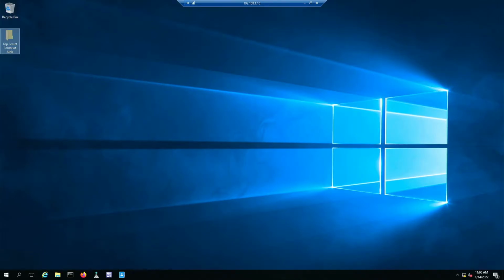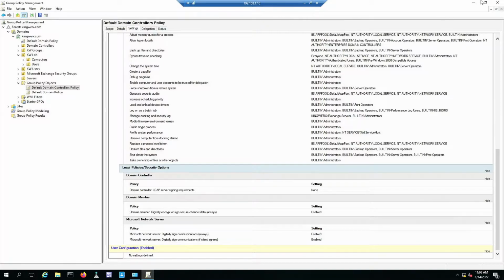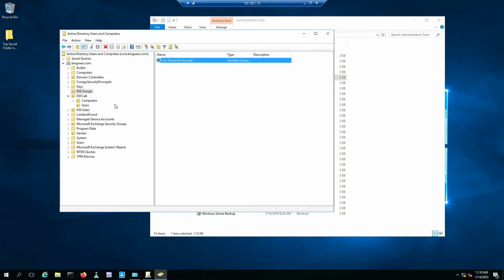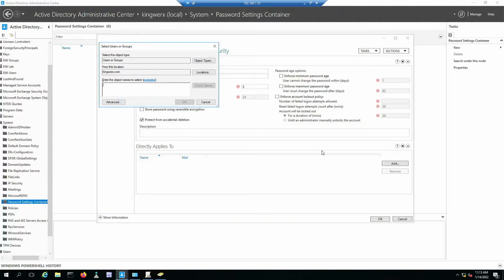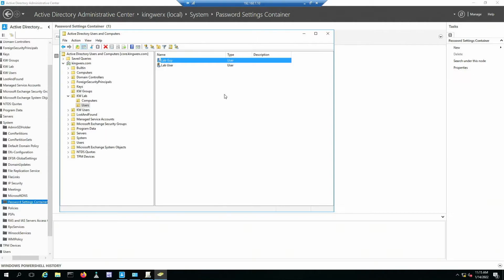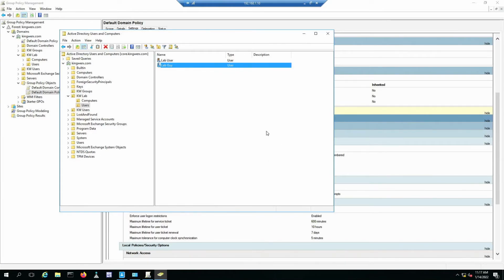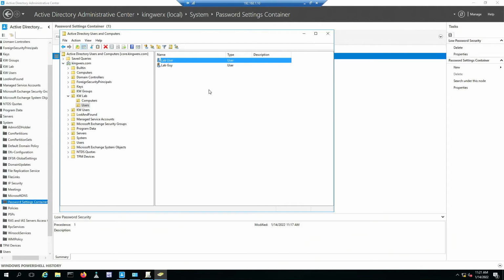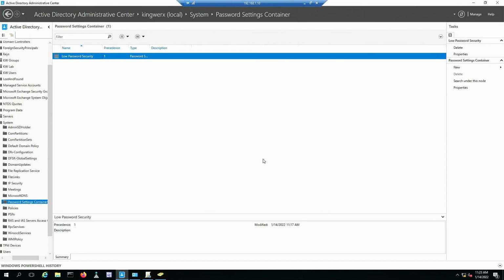Active Directory Password Policy ( Fine-Grained Password Policy )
In this Video I show you how to configure Active Directory Fine-Grained Password Policy